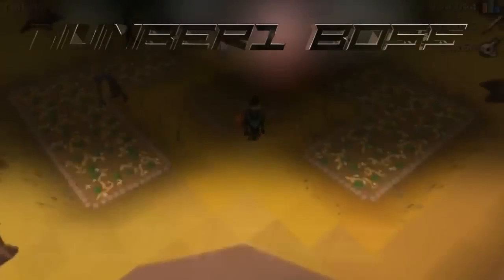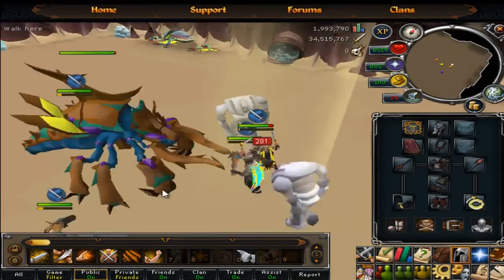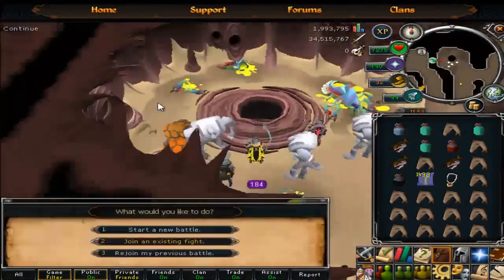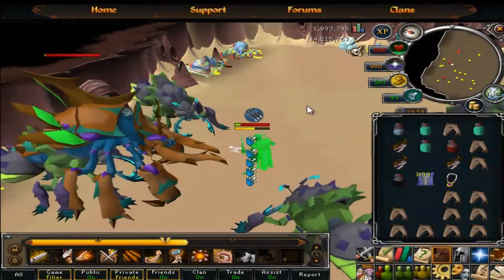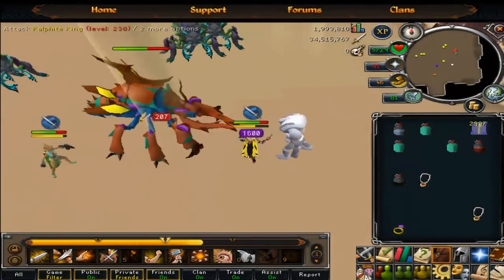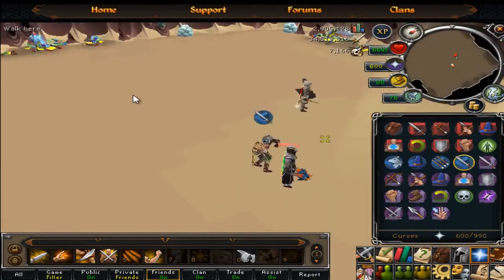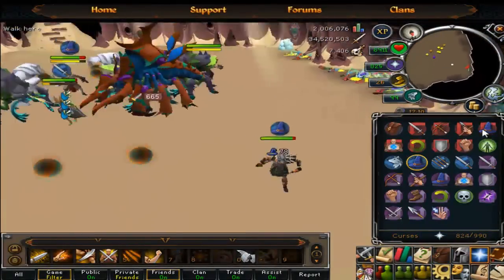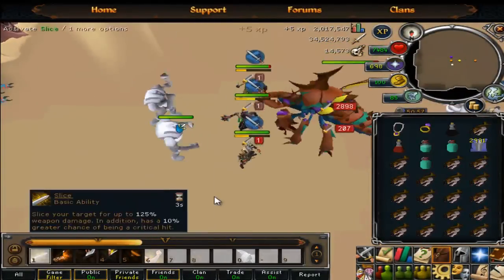Kalphite King! Awesome For Slayer 100-150k+ An Hour!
how to get full slayer exp
do most damage and last kill (ask everyone on team to quickly leave and rejoin) That will give you most hits.